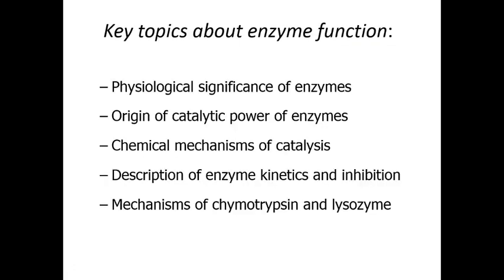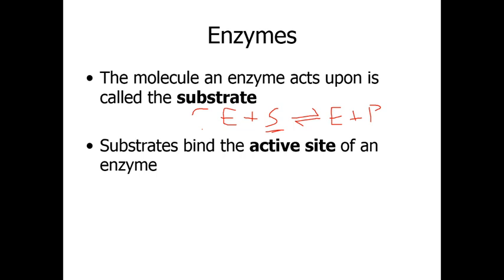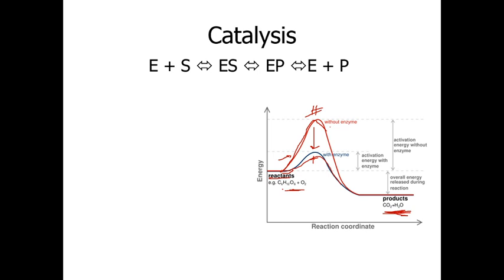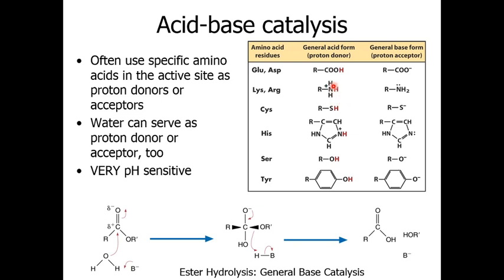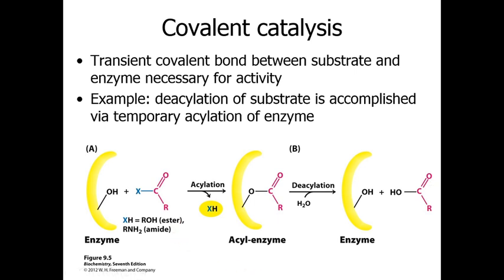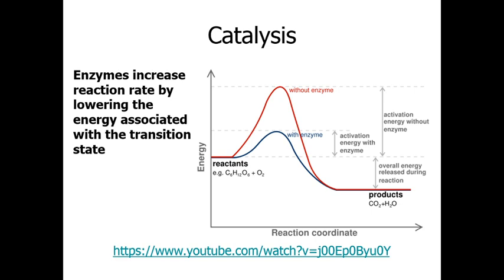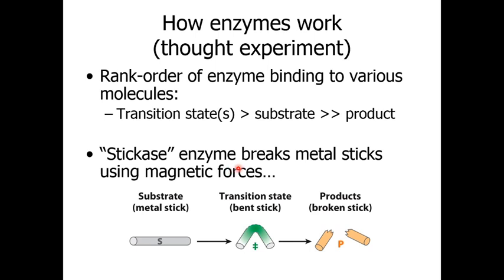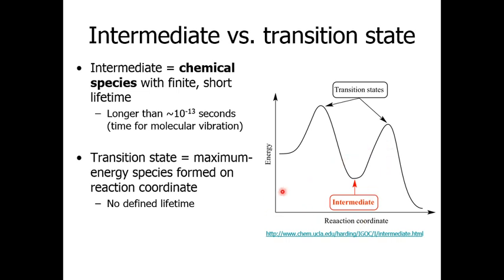Chapter-6-Enzymes: Part 1